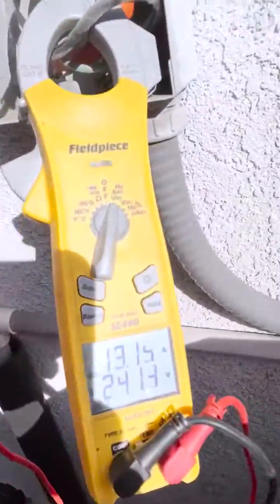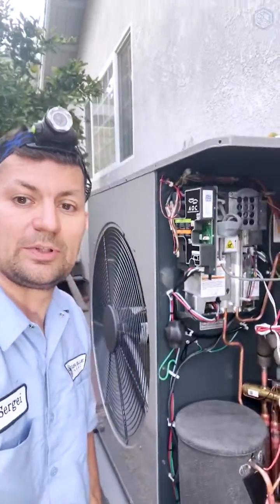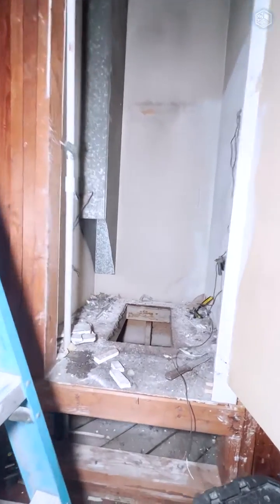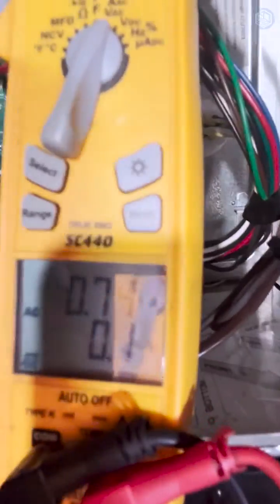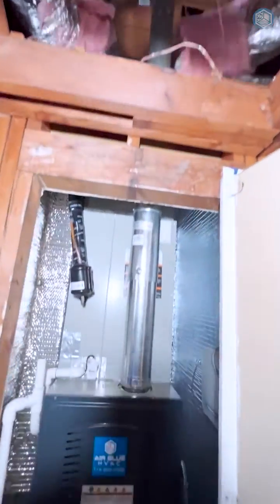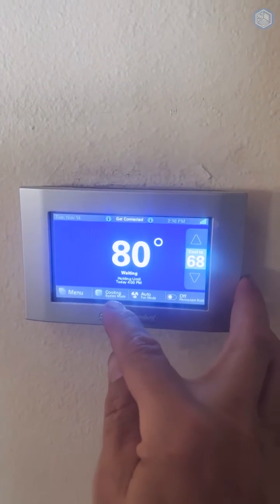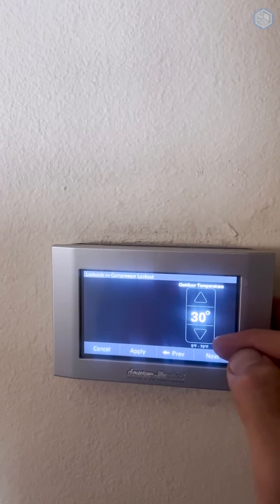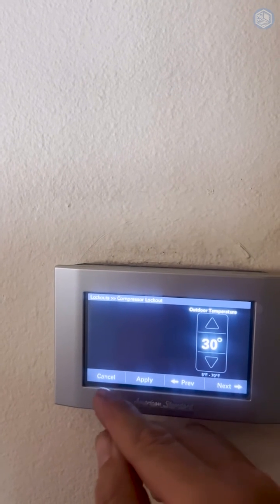This HVAC system will save you money & energy! Upgrading to Variable Speed Heat Pump!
Dive into the world of energy efficiency as we showcase the incredible electricity savings achieved by replacing an old single-stage AC unit with a new variable-speed heat pump. In this video, we break down the numbers, demonstrating the significant reduction in amperage consumption with the new 4-ton unit. Witness the intelligence of modern heat pump units, equipped with inverter boards and computer systems for optimal performance. Learn about the quiet operation, improved air quality, and enhanced efficiency of our American Standard variable speed heat pump. We take you through the meticulous installation process, sealing return cavities, upgrading water drainage, and installing a high-efficiency air filter cabinet. Discover how to choose the dual fuel heat pump option with American Standard and optimize settings for maximum comfort and energy savings.

Installing this HVAC system will save you money and energy! Upgrading to Variable Speed Heat Pump!